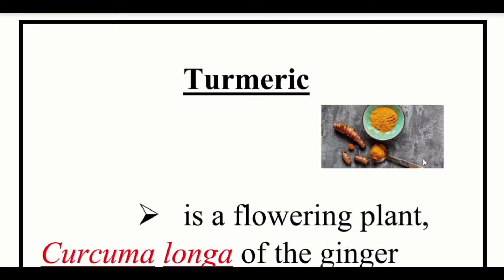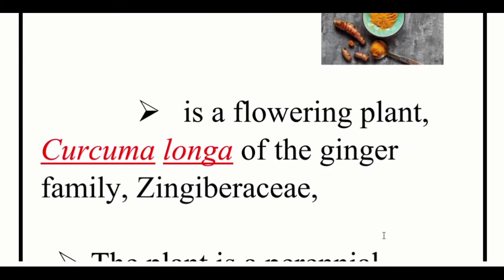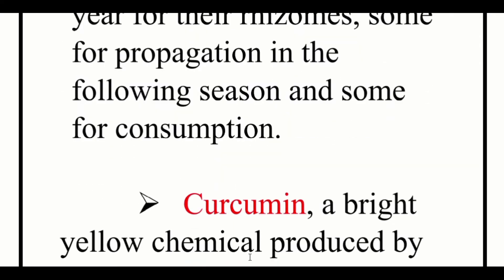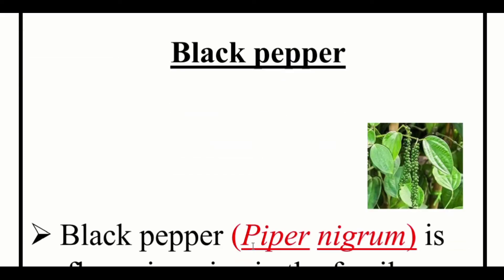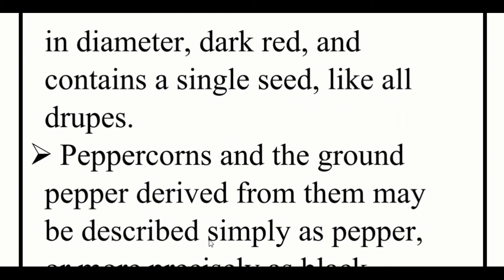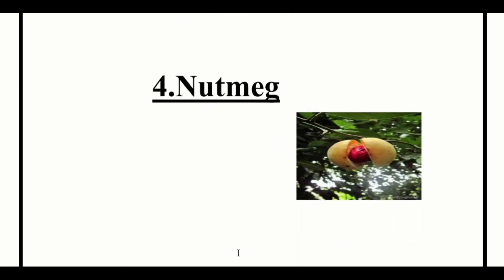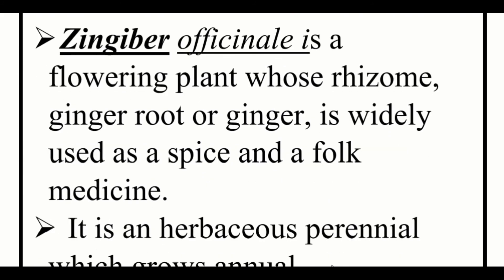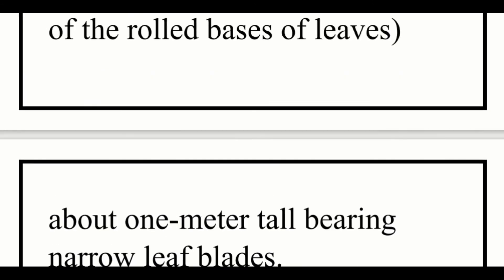Economic Botany || Kerala Set exam preparation ||July 2021 || part 2🔥🔥📖📚